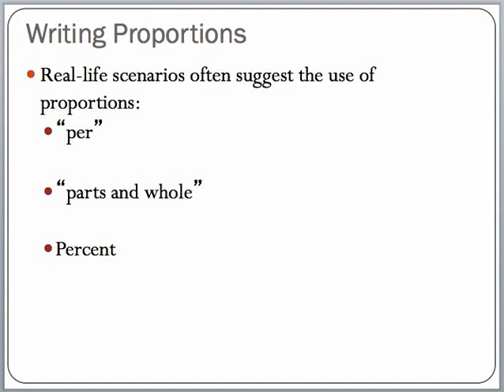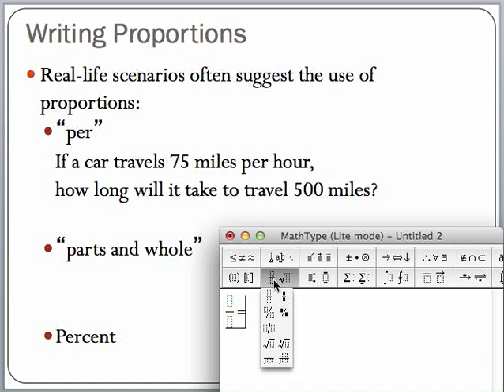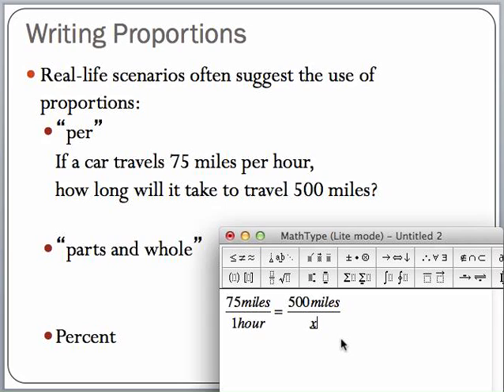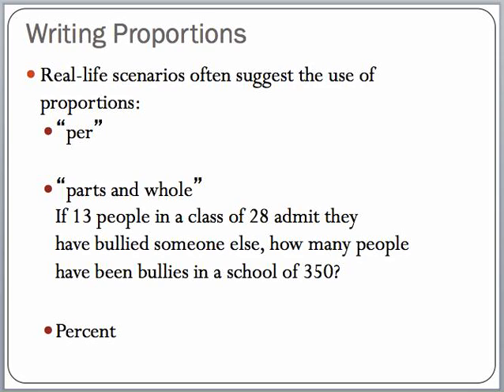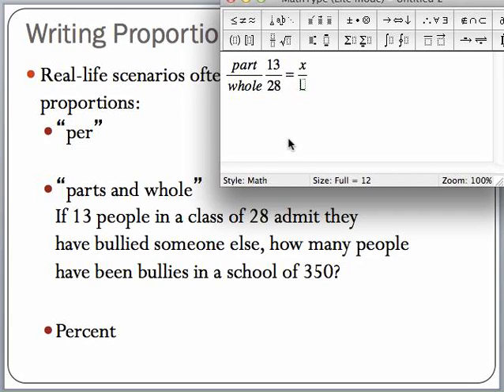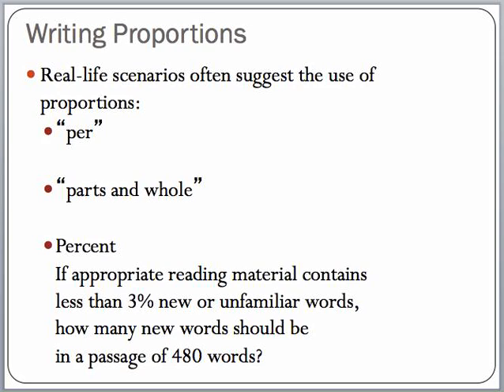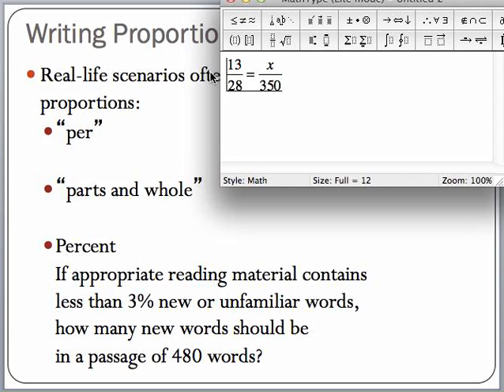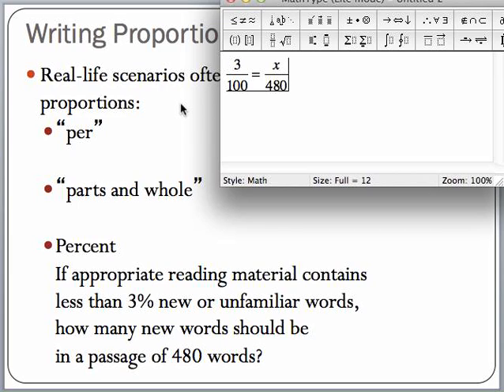Writing Proportions from Story Problems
A few notes on setting up a proportion from a word problem.